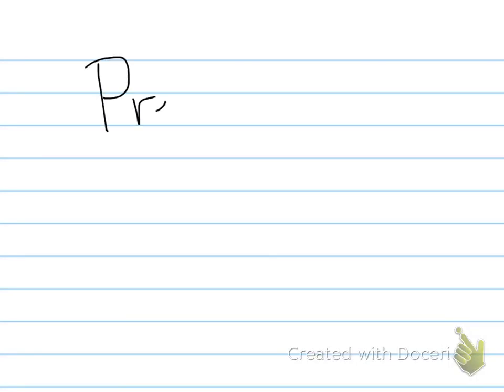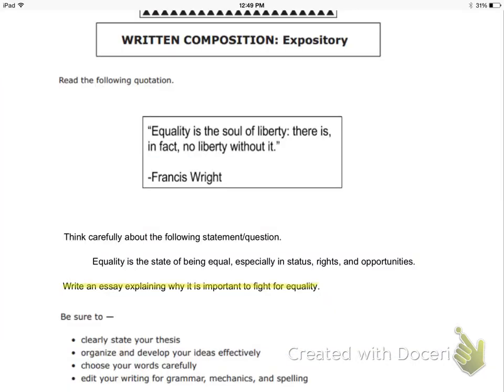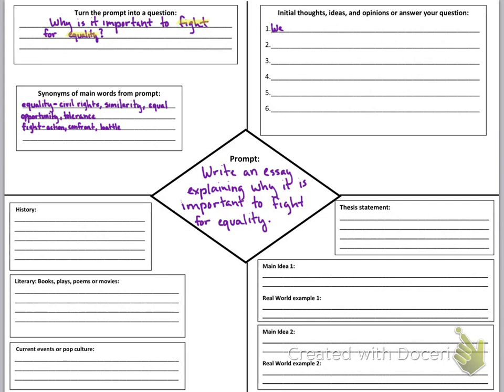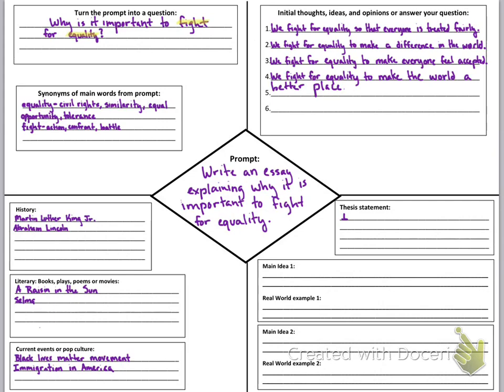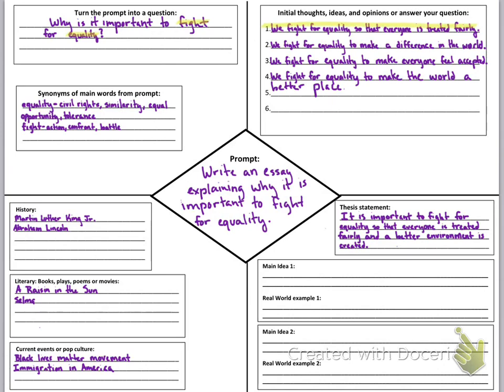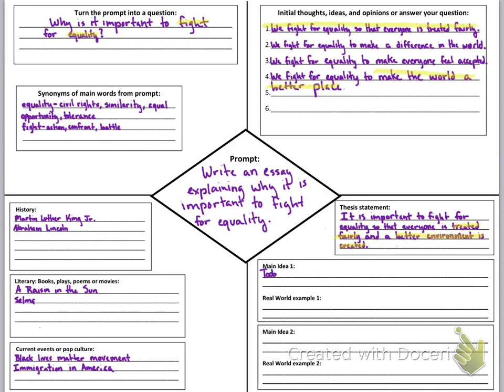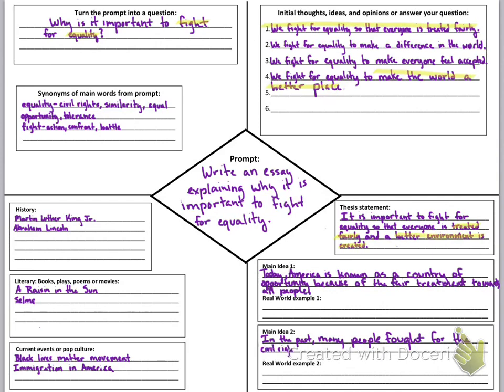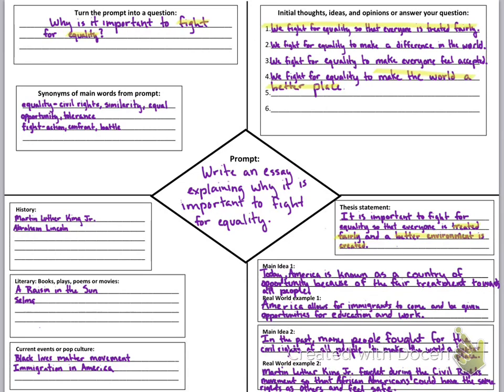Prewriting: Frayer Model